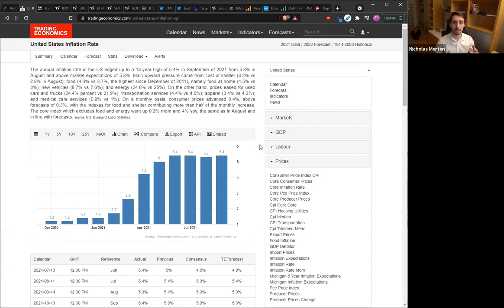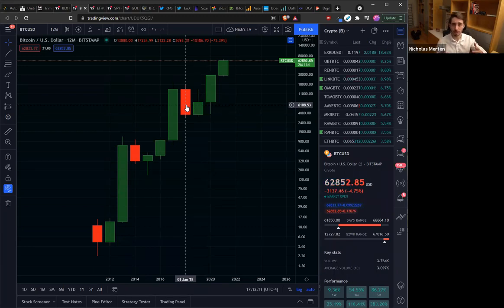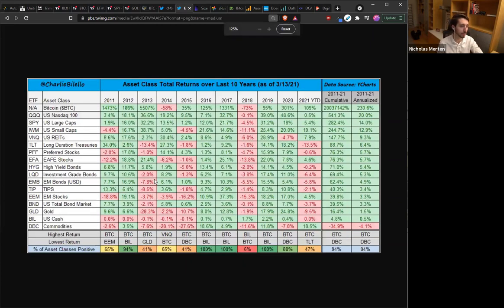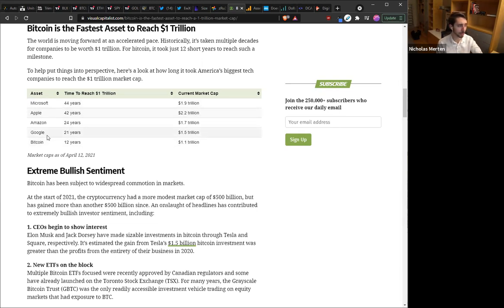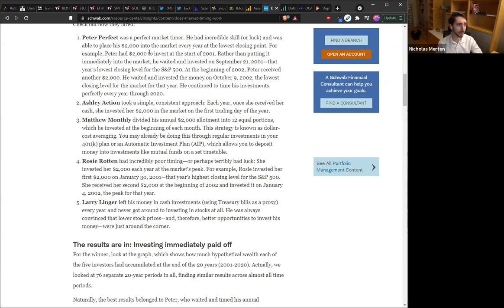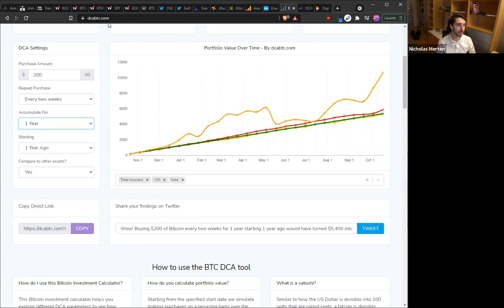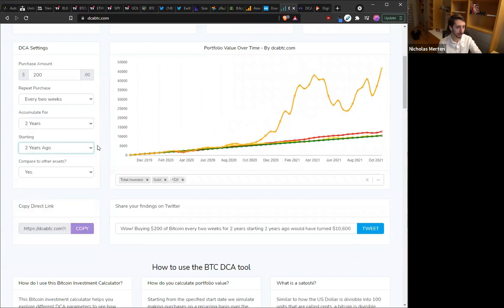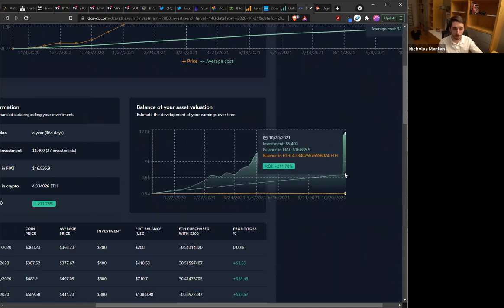Webinar: Dollar Cost Averaging w/Nicholas Merten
CEO & Founder of Digifox, Nicholas Merten, goes over different investment strategies (highlighting dollar cost averaging)!

He is joined later by Hope Anderson, COO & Head of Client Success, for a LIVE Q&A 🦊🚀